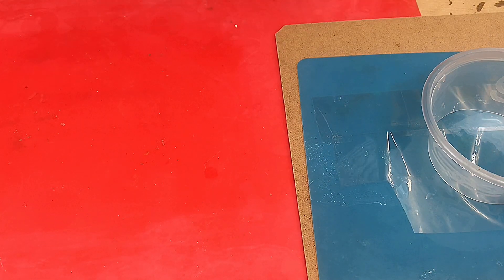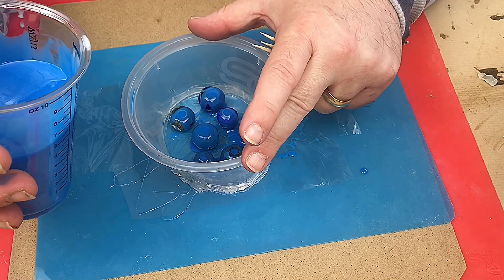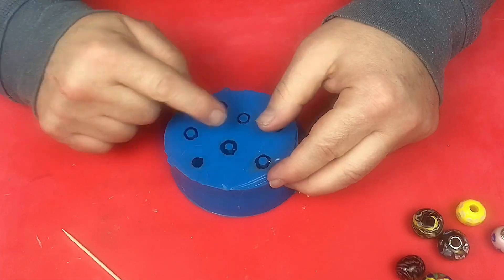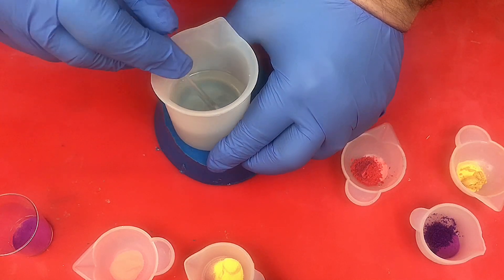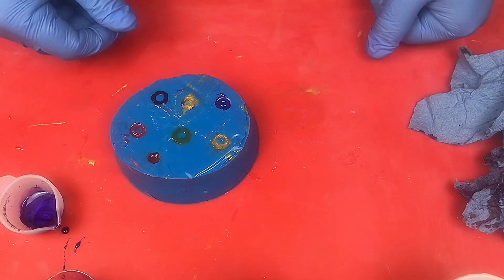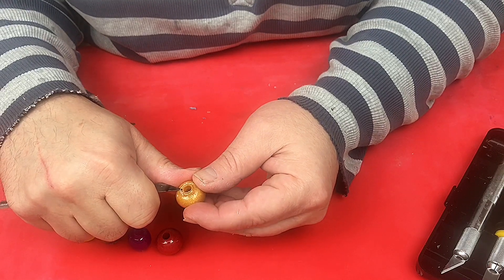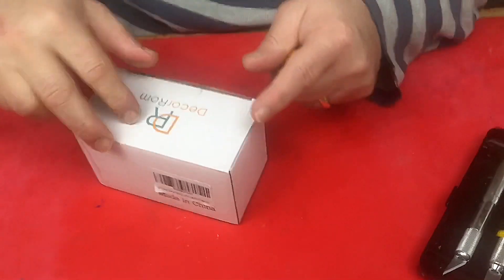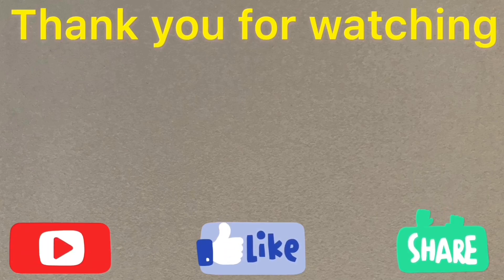How to make your own bead mould & cast your own resin beads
OR
Check out this video next:
Steve 😍

Although I often talk about health and safety in my videos, please make sure you do your own research and take the relevant precautions to ensure that you are protecting your health.  I am not responsible for anyone using resin and not taking the correct safety precautions.  Resin is a chemical and as such should be always treated with respect and the manufacturers safety advice taken.This video shows how easy it is to make a mould and to cast resin beads.  They really came out beautiful.  It is also a mould that can be used many time.  You could add clear resin and then pop little bits inside like small dried flowers or stones etc.  There is no stopping the creativity you could come up with for these.  When they are cast you can add the little bead caps to them to finish them off.  Have fun.